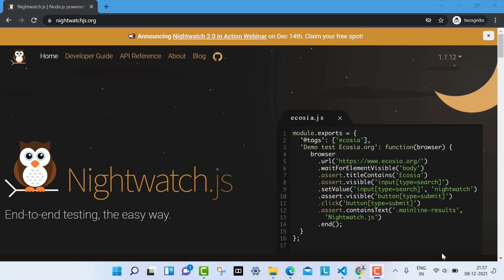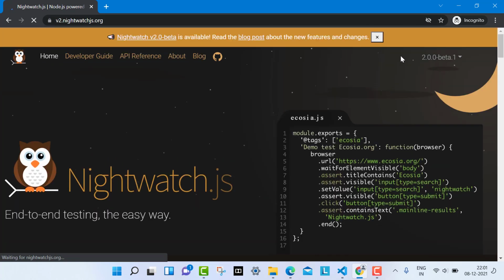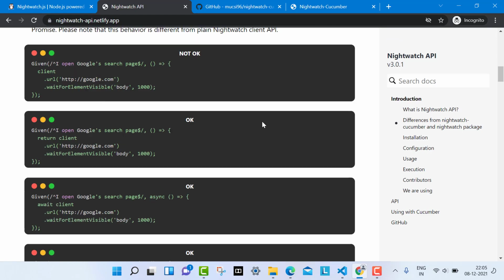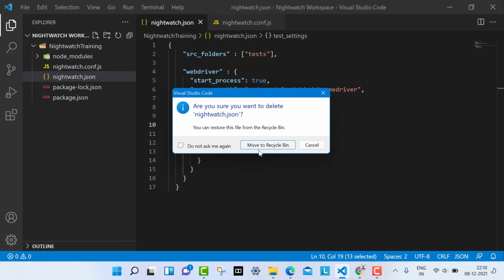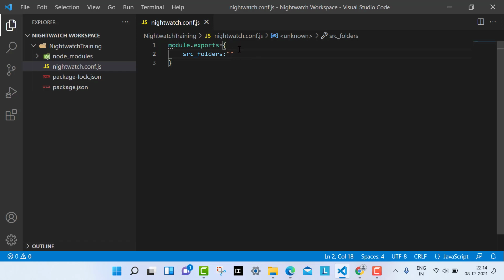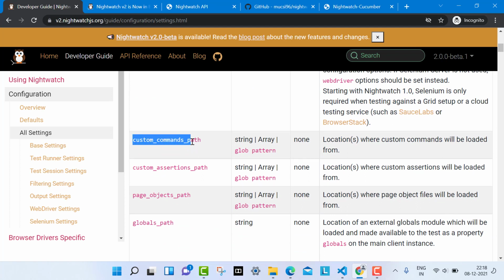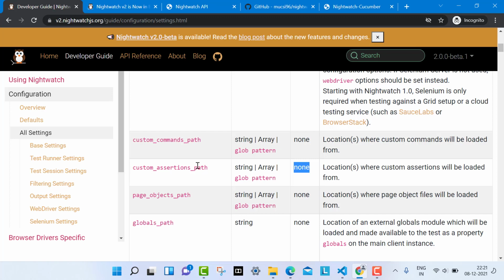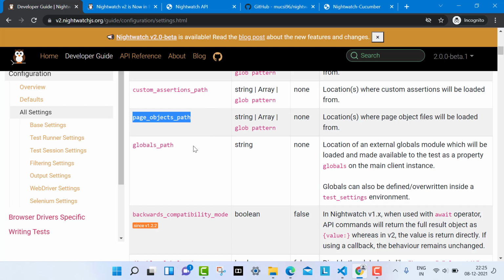Nightwatch Configuration Part -1 | Nightwatch v2.0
Hi Friends, You can find details about creation of configuration of Nightwatch (Part -1) in this video. Also I have covered benefits of using Nightwatch v2.0.